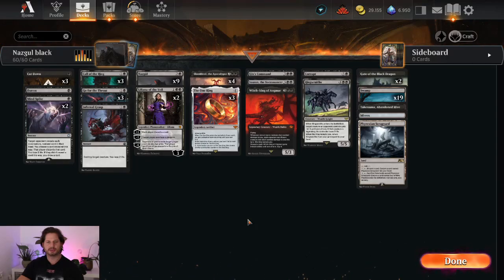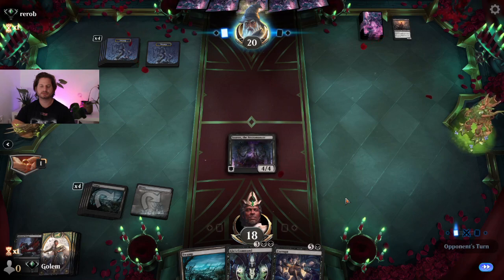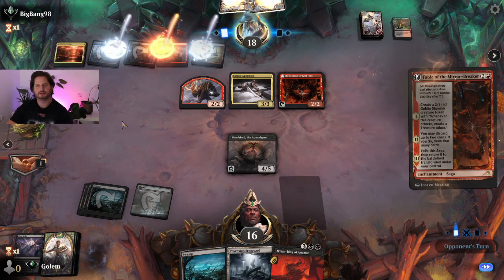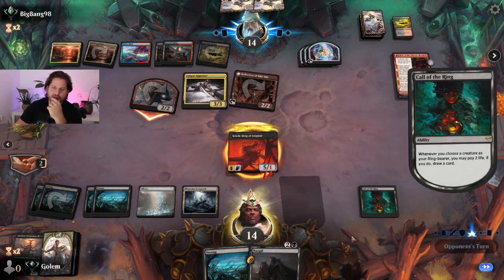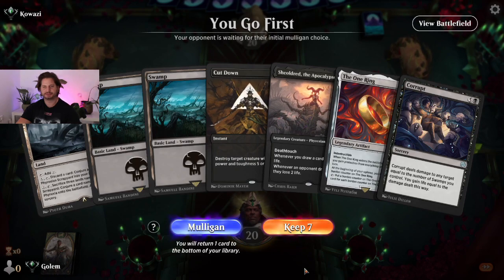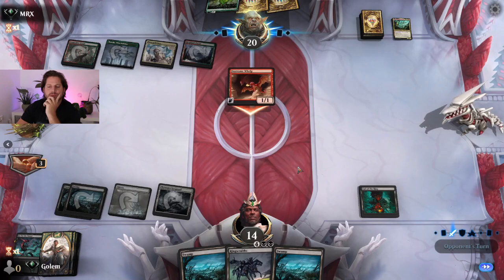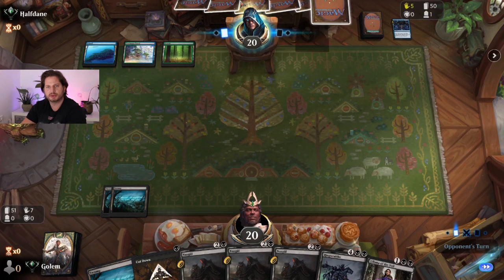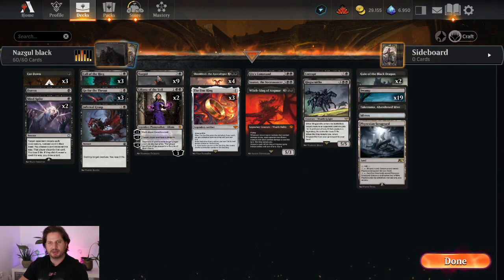Go nuts with ring triggers | Nazgul black | Lord of the rings | MTG Arena Alchemy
New Alchemy deck tech for a mono black theme starring Nazgul, call of the ring, sheoldred, the one ring, witch-king of Angmar and many more.